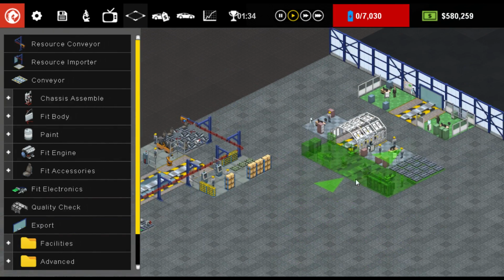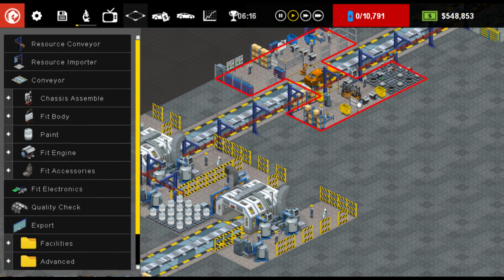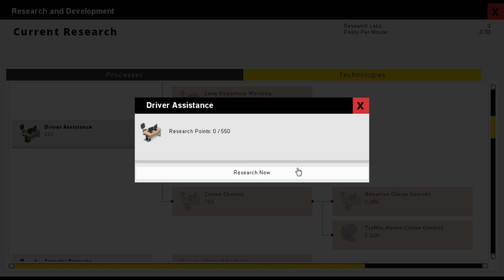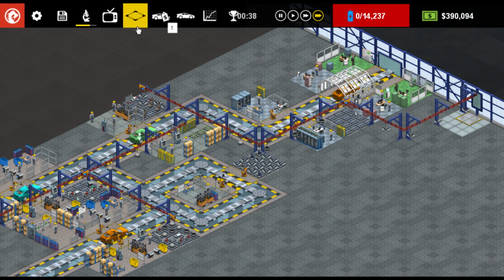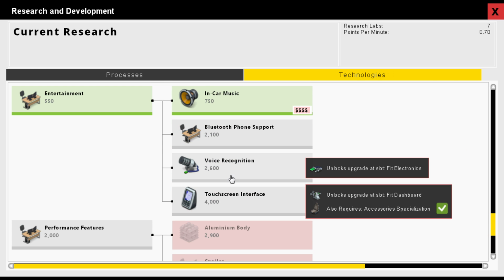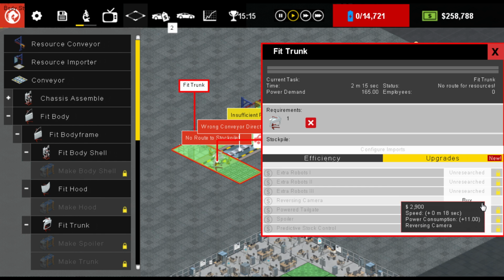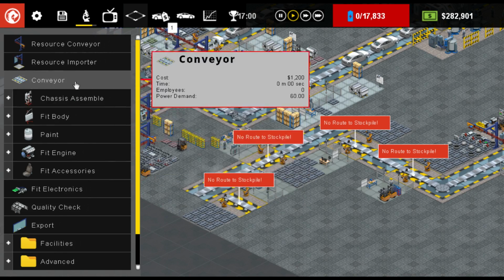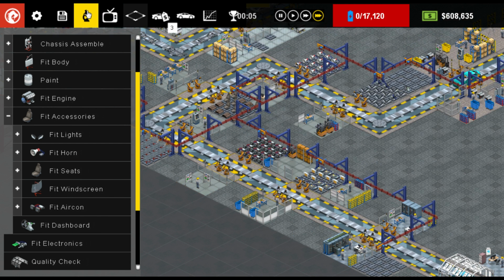Catching up With Production Line Livestream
A livestream going through Production Line at its current build.

SUPPORT GAME-WISDOM